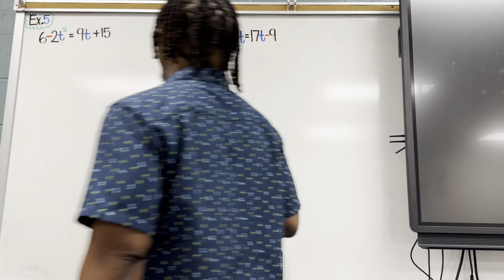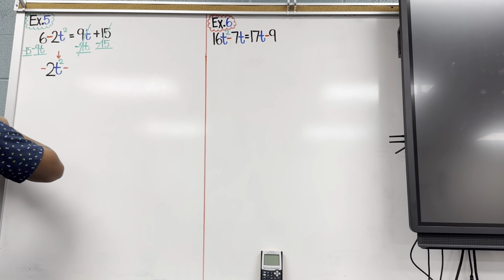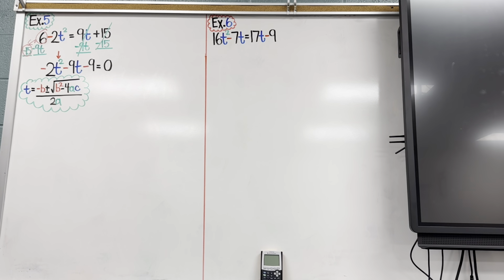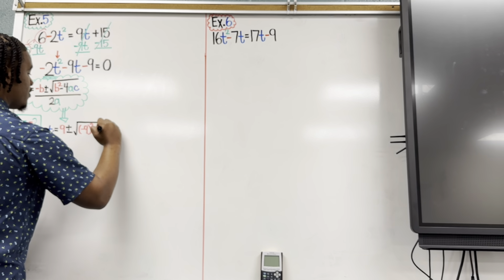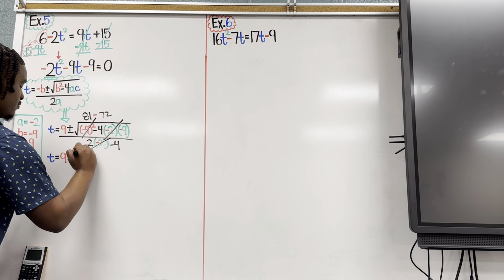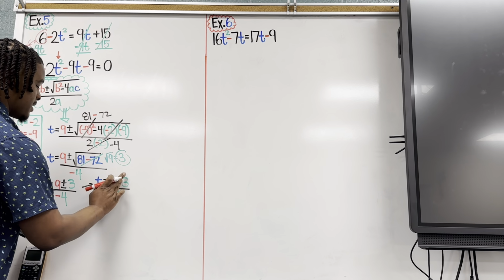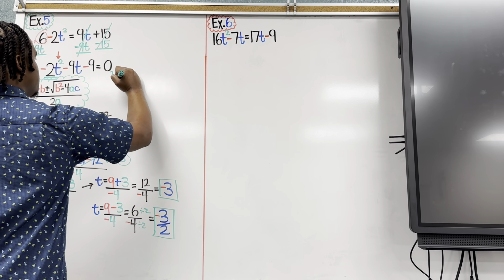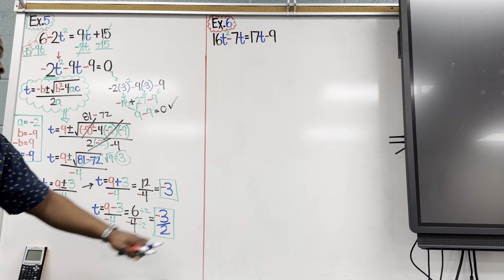Solving Quadratic Equations (Example 5)